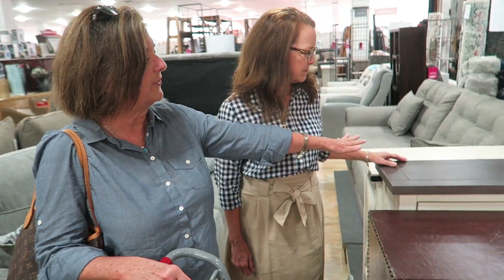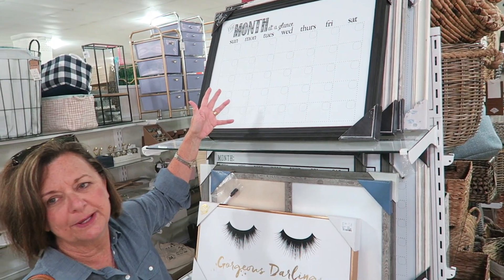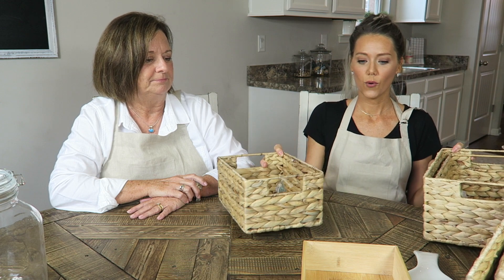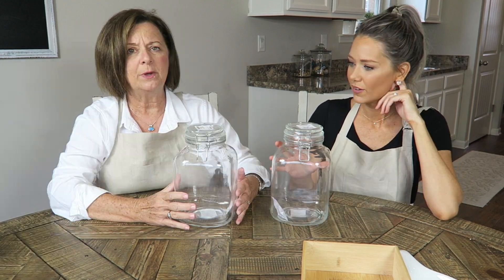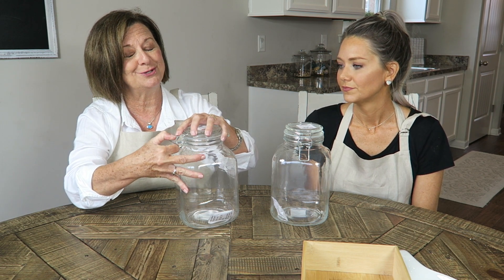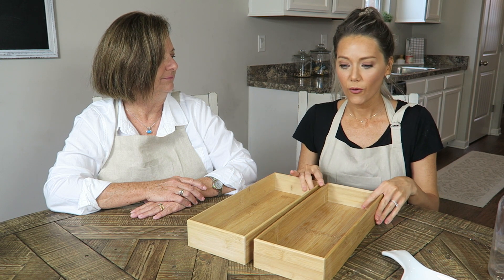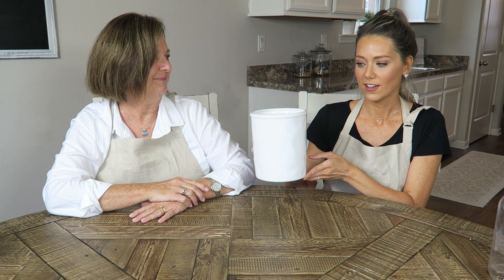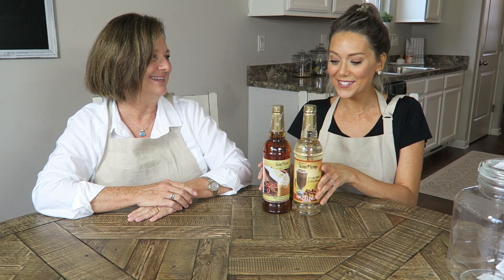HOMEGOODS SHOP WITH ME & HAUL | KITCHEN ORGANIZATION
Join us as we visit HomeGoods to look for some pieces to organize Ashley's kitchen. After we go shopping, we show you the items we found!